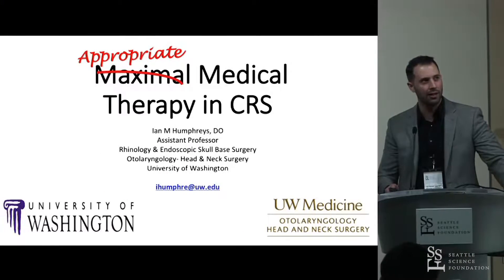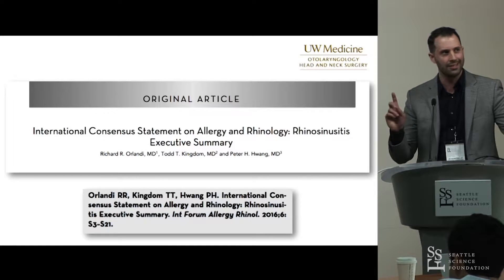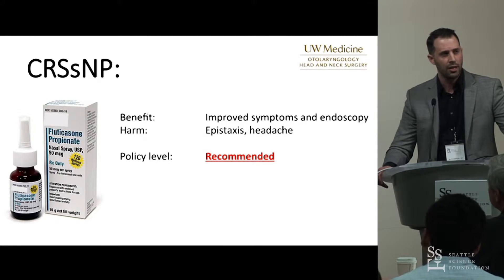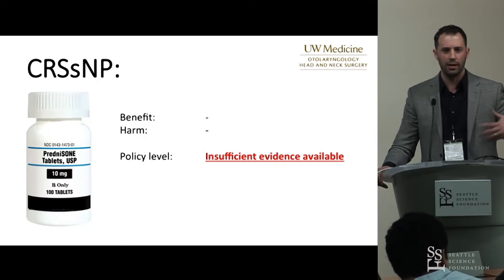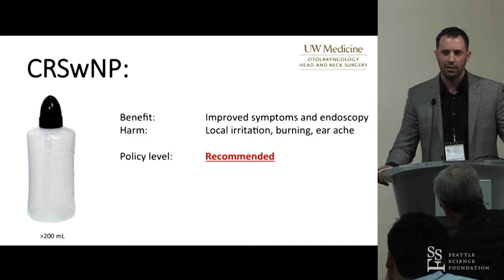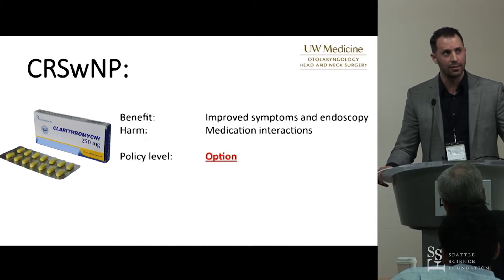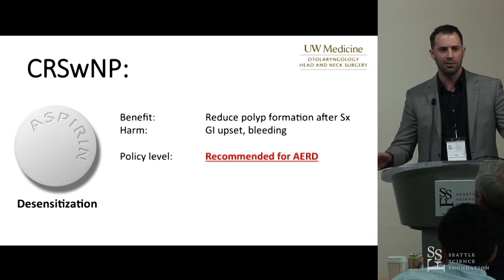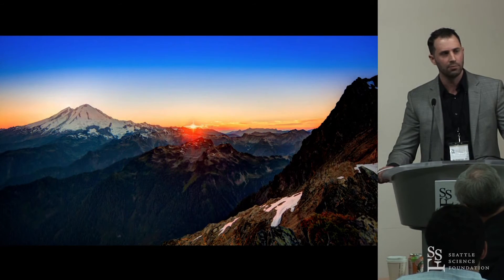“Maximal” Medical Therapy for Chronic Rhinosinusitis - Ian Humphreys, D.O.